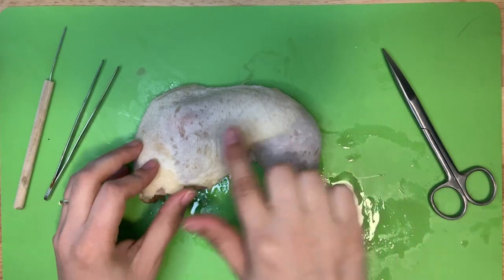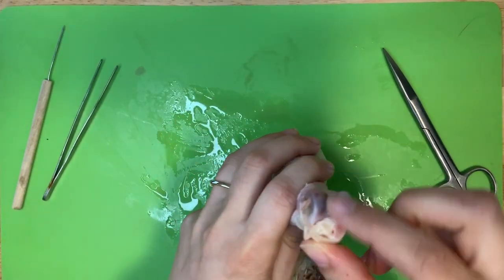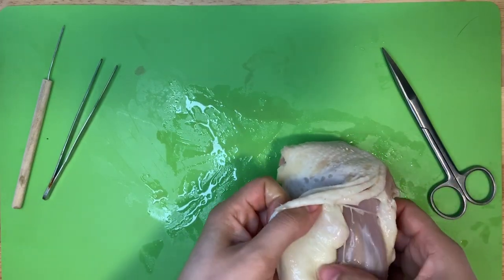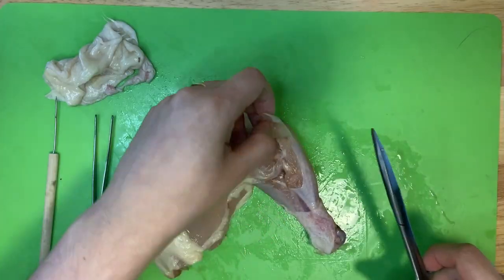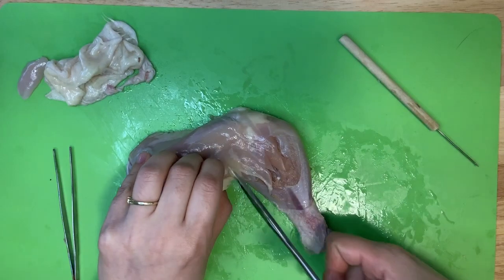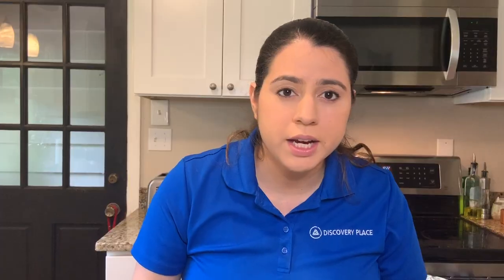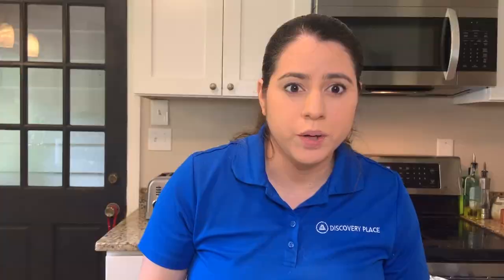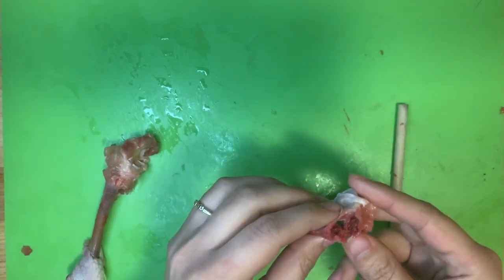Chicken Leg Dissection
Hey all you adults, here's a fun way to let kids play with their food before you eat it!

By dissecting a chicken leg we learn about our skeletal and muscular systems, which are very similar to a chicken's. Afterward, you can use the parts of the chicken to make chicken stock.